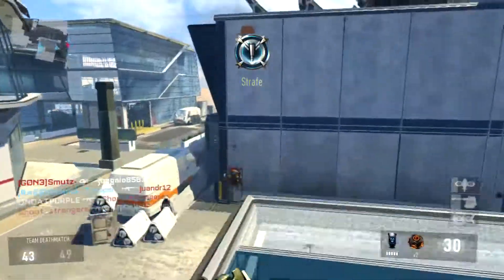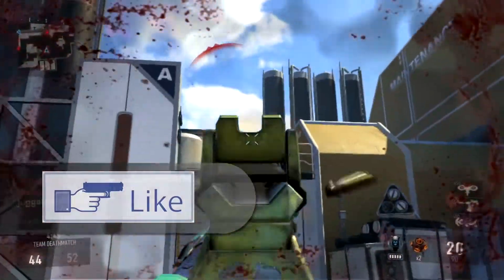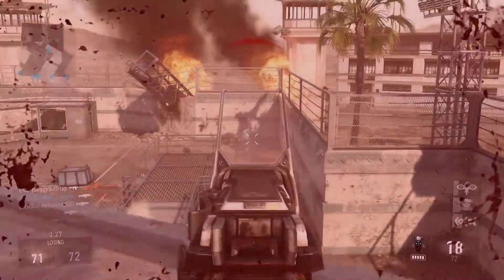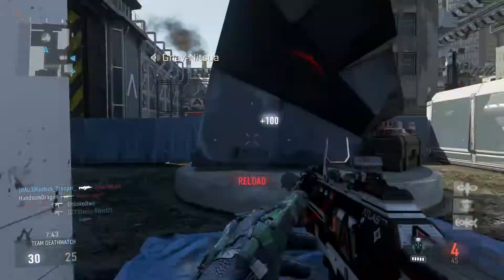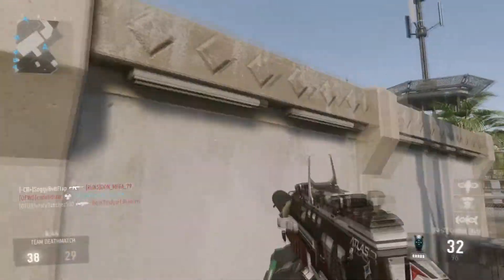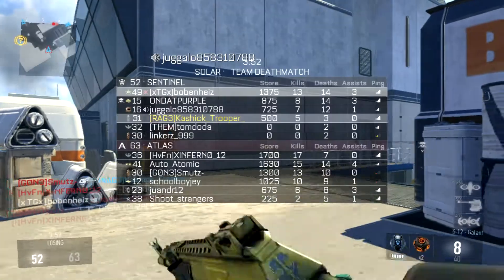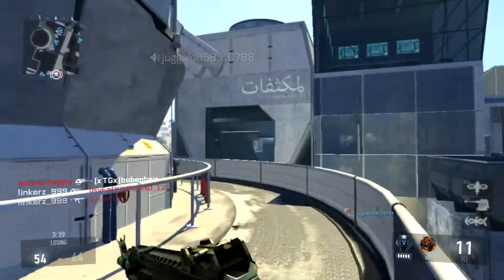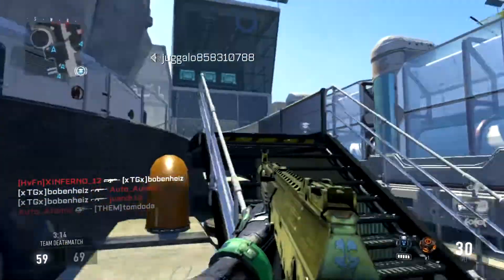Advanced Warfare - MOST OP GUNS In The Game!! "BAL-27 and AK-12G"